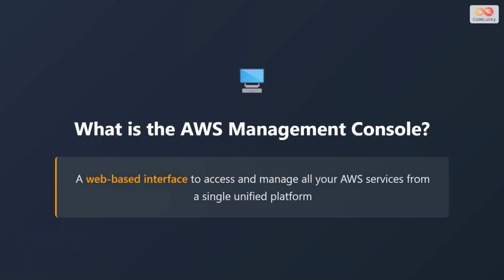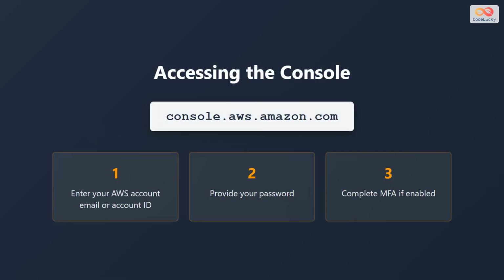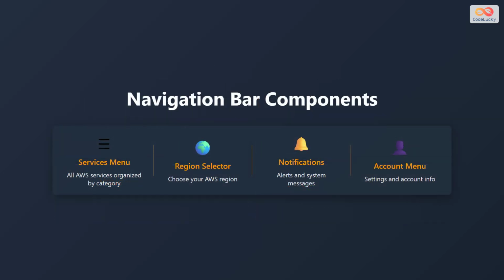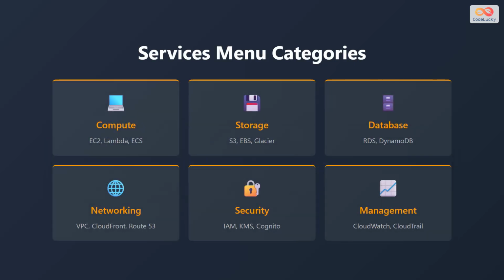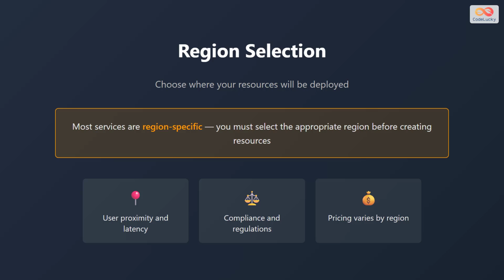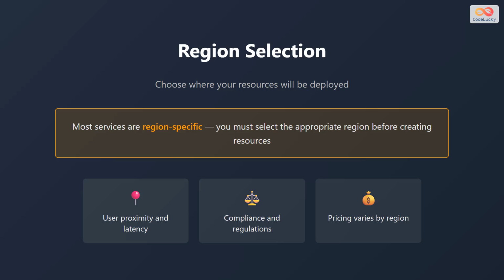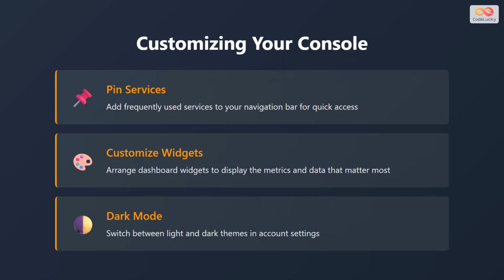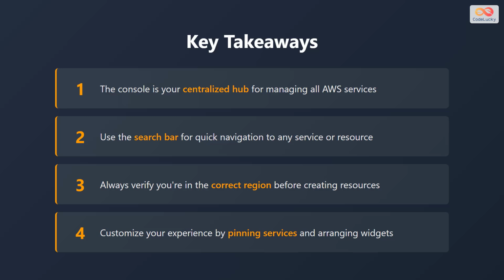AWS Management Console Tutorial: Navigate the Interface Like a Pro for Beginners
🚀 Master the AWS Management Console in this comprehensive beginner-friendly tutorial!

Learn how to effectively navigate the AWS Management Console interface and manage your cloud resources with confidence. This tutorial covers everything you need to know to get started with AWS's web-based interface.

📚 What You'll Learn:
✅ What the AWS Management Console is and why it's important
✅ How to access and log into the console securely
✅ Understanding the home screen and its key components
✅ Navigating the services menu and finding what you need
✅ Selecting the right AWS region for your resources
✅ Using the powerful search functionality effectively
✅ Customizing your console experience for maximum productivity
✅ Essential navigation bar components and their functions

💡 Perfect for:
• AWS beginners starting their cloud journey
• Students learning cloud computing
• Developers new to Amazon Web Services
• IT professionals exploring AWS

🎯 By the end of this video, you'll be able to confidently navigate the AWS Management Console and access any service you need quickly and efficiently.

Chapters:
00:00 - AWS Management Console
00:22 - What is the AWS Management Console?
00:52 - Accessing the Console
01:29 - Console Home Screen
02:07 - Navigation Bar Components
02:45 - Services Menu Categories
03:39 - Region Selection
04:28 - Search Functionality
05:07 - Customizing Your Console
05:48 - Key Takeaways
06:35 - Outro